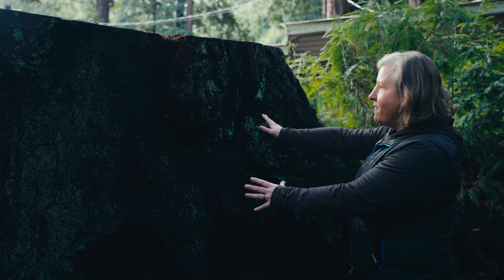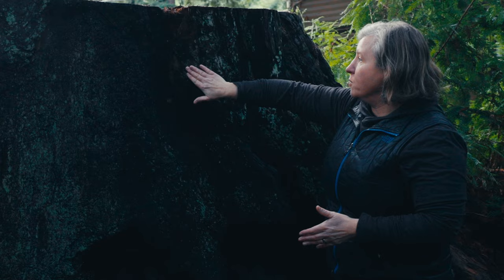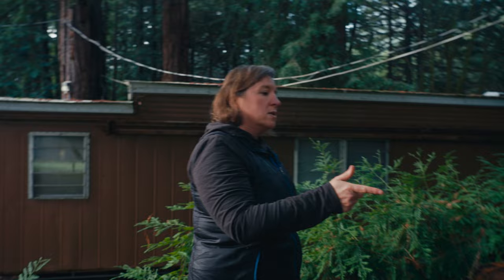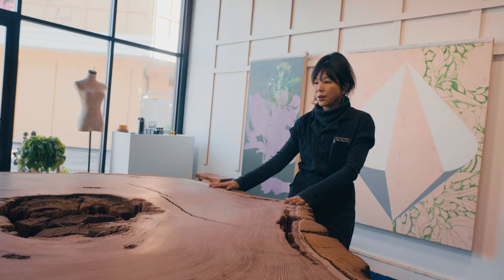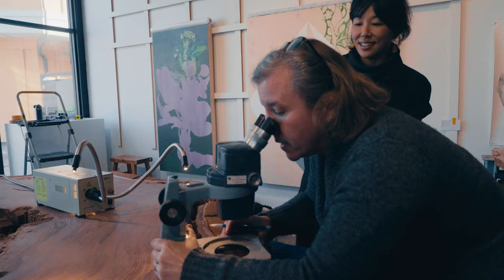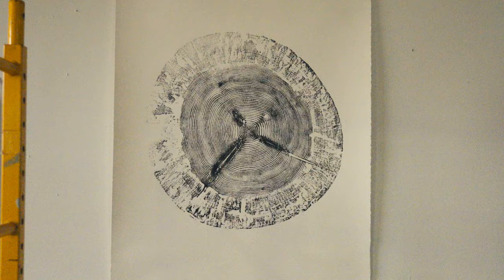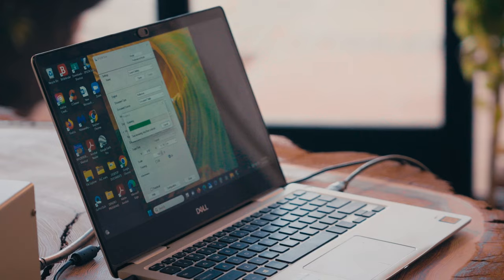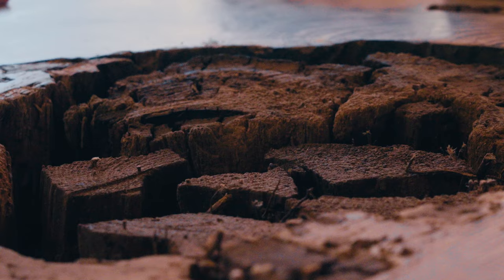Curiosity Stories S1E2: Deciphering Tree Data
In the second episode of Curiosity Stories, artist and illustrator Jane Kim continues her quest to create art from the cut rounds of an old-growth coast redwood stump. She is joined by dedrochronologist Allyson Carroll and together they decipher tree ring data and what it means for this tree's story. Follow Jane's journey in the first season of Curiosity Stories.

Redwoods inspire curiosity and wonder. If you enjoy learning about redwoods and why they are marvels of nature, join us to follow the journeys of inquisitive people seeking to discover the wonders of redwoods.

Curiosity Stories are presented by Sempervirens Fund, California’s first land trust, protecting redwoods in the Santa Cruz mountains. We hope Curiosity Stories inspire you to pursue your own questions about redwoods, the natural world, and so much more. The more we learn about redwoods, the more we act to protect and care for them.

Special thanks to Allyson Carroll for her partnership and expert curiosity about redwoods and stroytelling through data, and to YMCA's Camp Jones Gulch, where this redwood has lived for more than 500 years.

Camp Jones Gulch was protected forever in 2022 by Sempervirens Fund supporters in partnership with The Y of San Francisco so its forests can continue to thrive and inspire for generations to come.